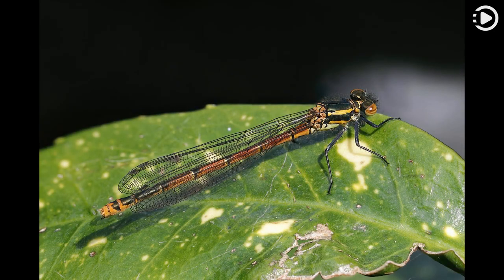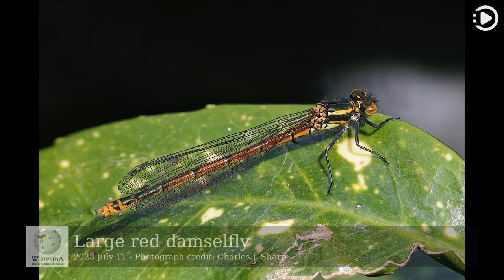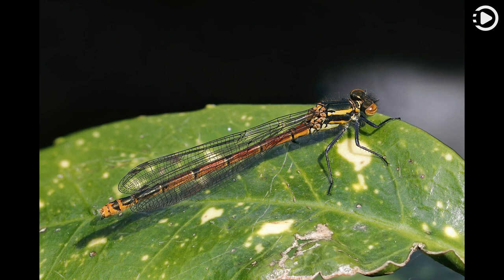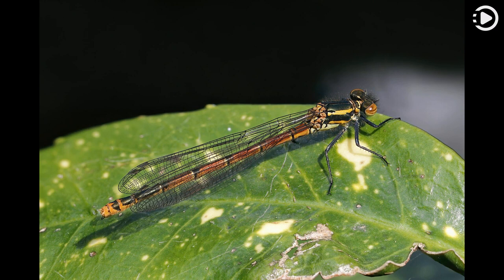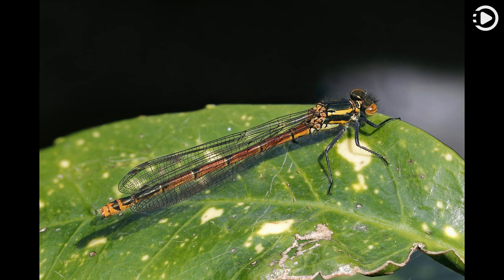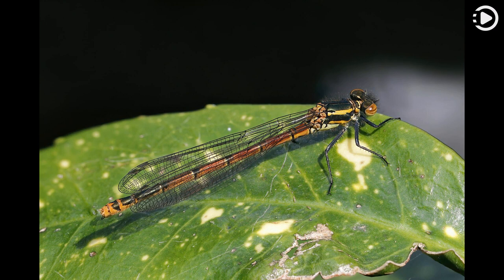Wikipedia Picture of the Day: 2023-07-11 - Large red damselfly (Narrated by Salli)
Wikipedia Picture of the Day - July 11th, 2023 - Large red damselfly (Narrated by Salli)

The large red damselfly (Pyrrhosoma nymphula) is a species of damselfly belonging to the family Coenagrionidae. Found mainly in Europe, with some populations also in northern Africa and western Asia, it inhabits small ponds, lakes and dikes, and occasionally slow-moving rivers. Large red damselflies have black legs and wing spots in both sexes, and can reach a body length of 33 to 36 millimetres (1.3 to 1.4 in). They are often the first damselflies to emerge in the spring, usually in April or May, and adults can be found until September in some localities. This female large red damselfly was photographed on Cumnor Hill in Oxfordshire, England. It is of the form fulvipes, one of three colour forms for the species.

Photograph credit: Charles J. Sharp